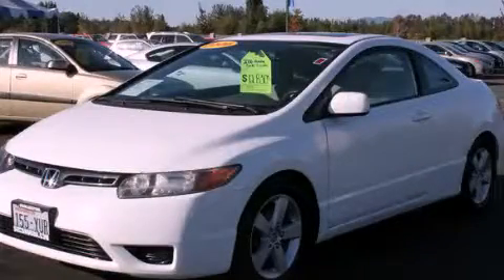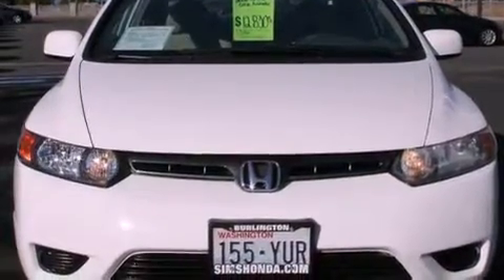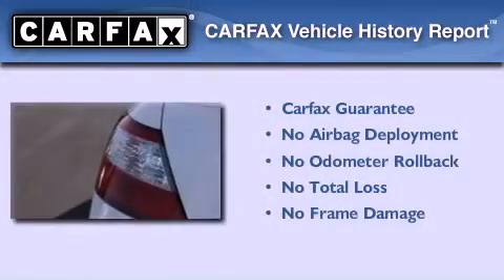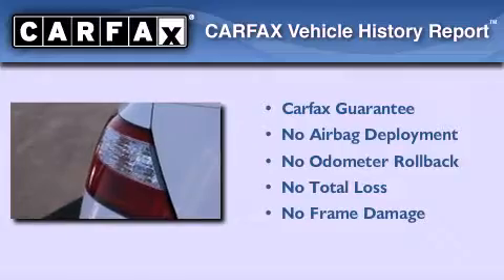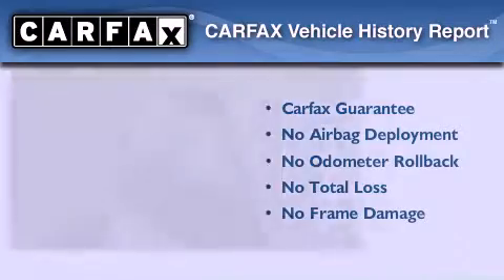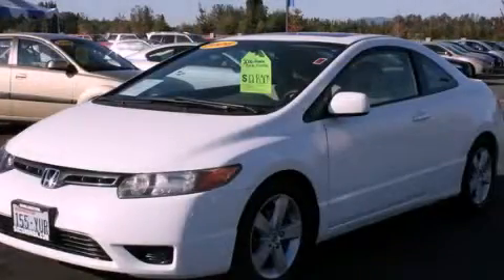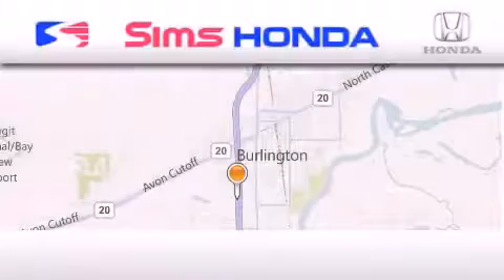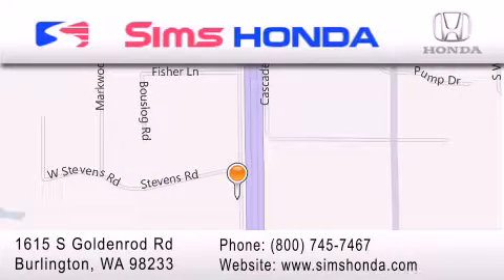2006 Honda Civic Burlington WA 98226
Year : 2006
 Make : Honda
 Model : Civic
 Engine : 1.8L I4 MPI SOHC
 Trans . : 5 Spd Automatic
 Exterior : White
 Miles : 82,729
 Interior : Beige
 Sims Honda
 1615 S. Goldenrod Road
 Burlington , WA 98233
 2006 Honda Civic Burlington WA